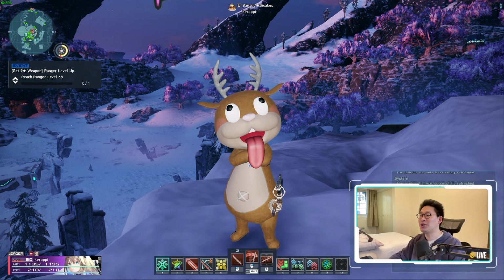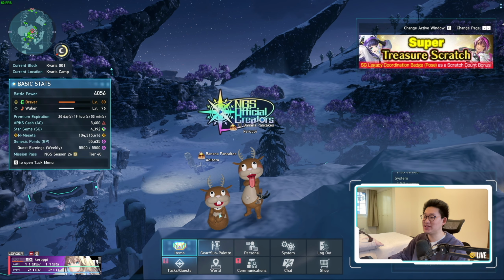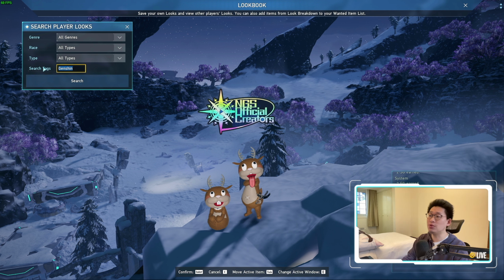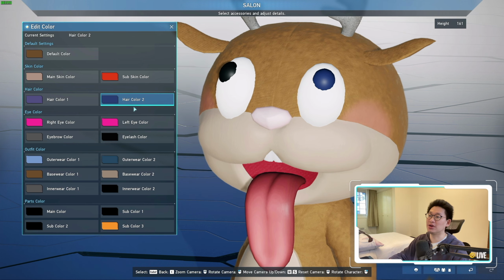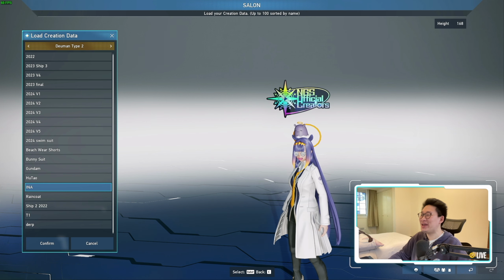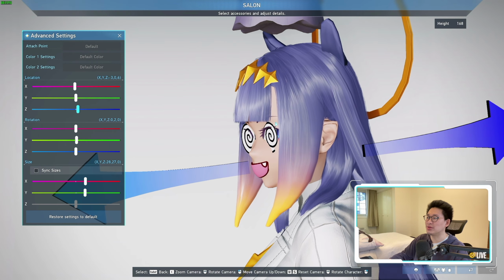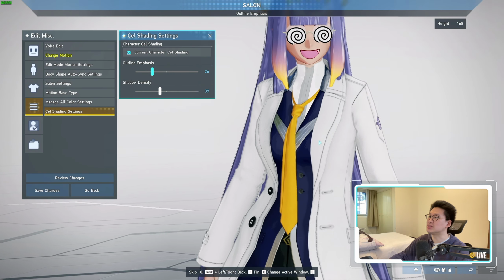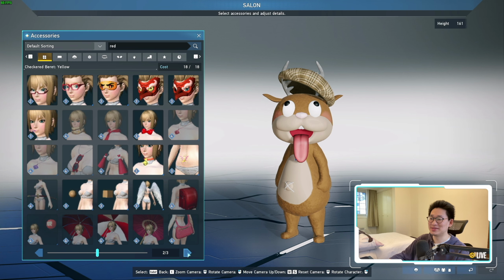[PSO2:NGS] Salon Should Be Free All The Time!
0:00 Introduction
0:35 Step by Step How To Copy Phasion
3:49 Recap
5:10 Derpy Raindeer Break Down
8:36 Ina Outfit
11:04 HuTao Outfit
14:07 Conclusion